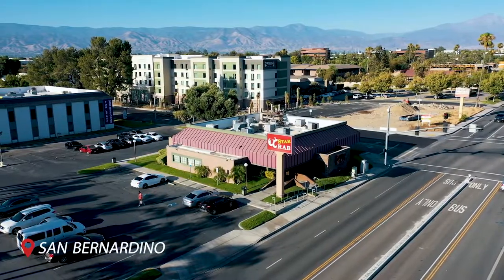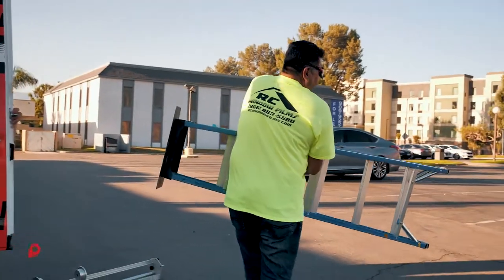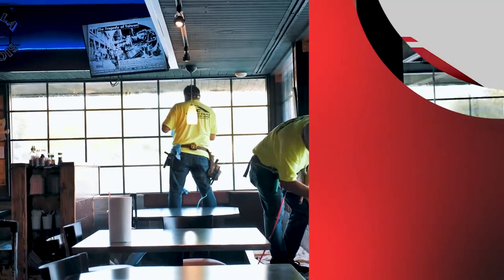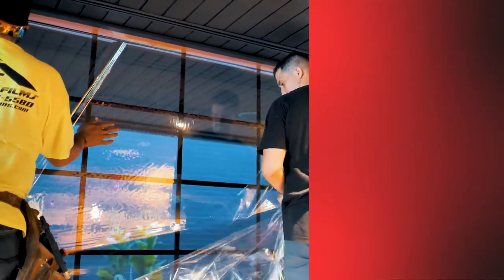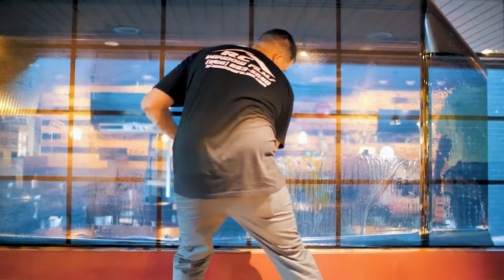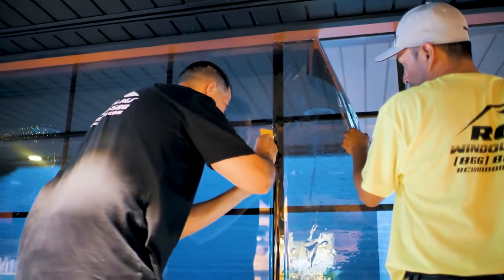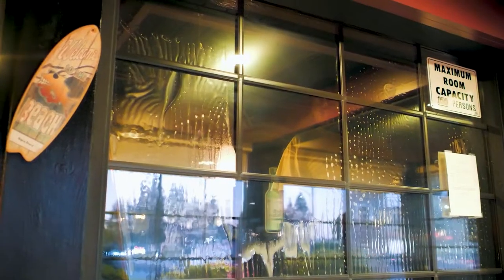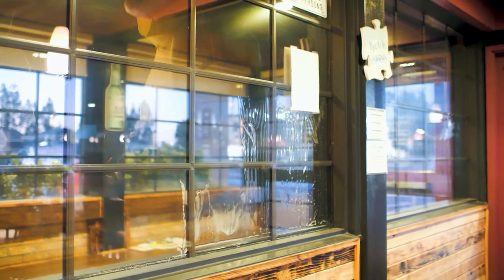Commercial Window Tinting Star Crab Restaurant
RC Window Films DR products are ‘dual reflective’ – reflective on the outside to maximize heat rejection and neutral on the inside to maintain views.

Key Benefits
A reflective exterior maximizes heat rejection resulting in excellent energy savings and payback time.
Low interior reflectance maintains views of the outside, especially at night.
Contains our darkest product which can reduce glare by up to 94%
UV blockers protect people and property from damaging UV rays